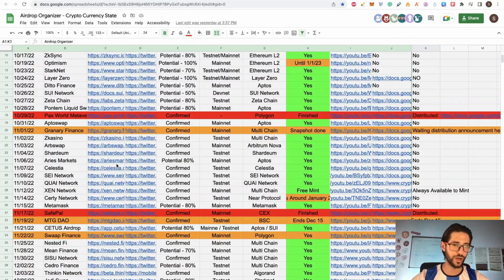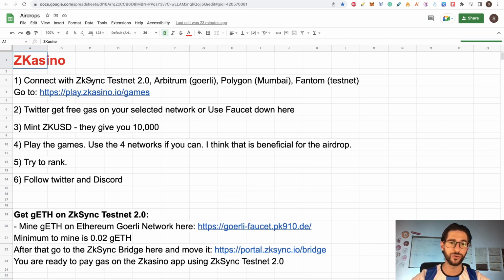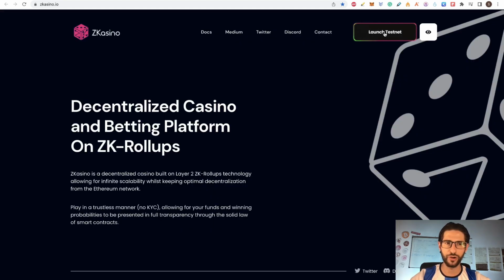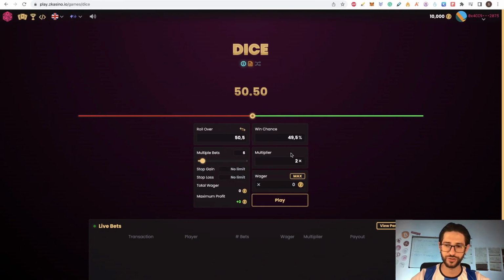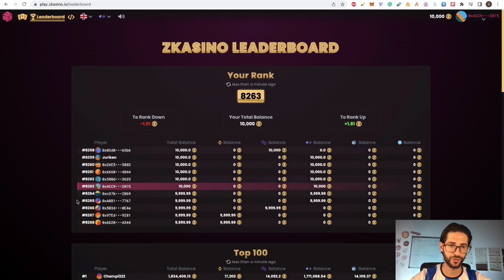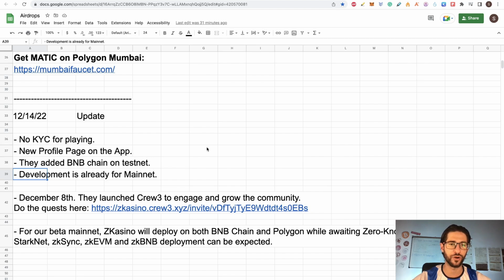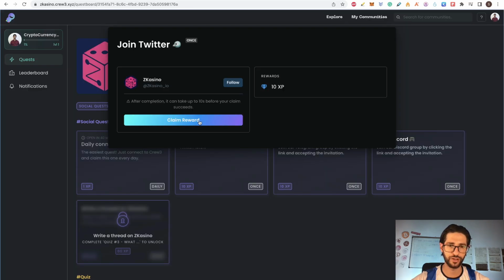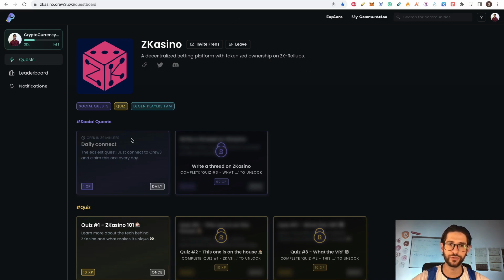🔥 Zkasino Airdrop News & Updates To Do 🚀 Step by Step Airdrop Guide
Today, we cover Zkasino Airdrop News and Updates that you need to know to apply this Airdrop Zkasino. We covered this airdrop in November 2nd, but now there are a little more stuff to do on the Zkasino Testnet before we go soon to the Zkasino Mainnet.

💎 BTC - 15C27aa3S217M2V7S9PfRwQY2BLNCSe5D6
💎 ETH - 0xbc5320df931ec8d4d069d5cb7c4ddf7730faae2b
💎 LTC - LKJgwEV5Z414JaqSbJ1ciN6DpDMfAyUjX9

TIMESTAMPS:
0:00​​​​​​​​​​​​​​​​​​​​​​​​​​ Video topic: Zkasino Airdrop News and Updates
0:40 Intro Crypto Currency State
0:59 Check my previous Zkasino Airdrop Video
1:34 Check the MTG DAO AIrdrop Today that almost Finishes
2:56 Zkasino Airdrop - Step by Step
3:05 Step 1 - Go to the APP
3:37 Step 2 - Use Twitter to get free Faucet Tokens or use my links
4:40 Mint some ZkUSD and Play the Games
6:20 Updates and News on Zkasino Airdrop
8:00 Do the Zkasino Crew3 Quests
10:38 Final thoughts - Like - Subscribe - Click the Bell